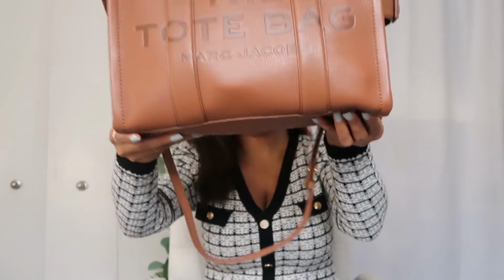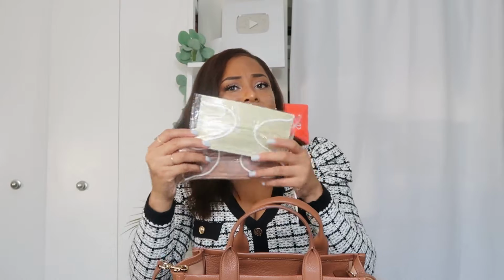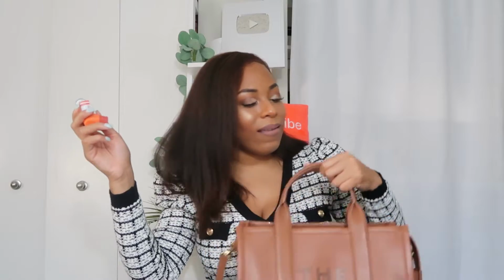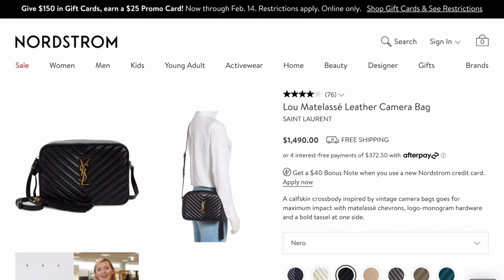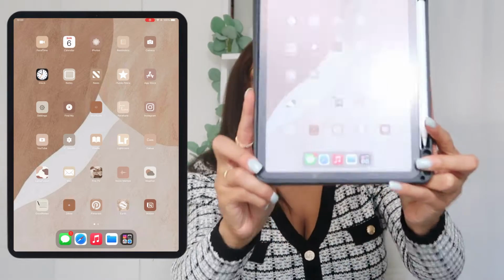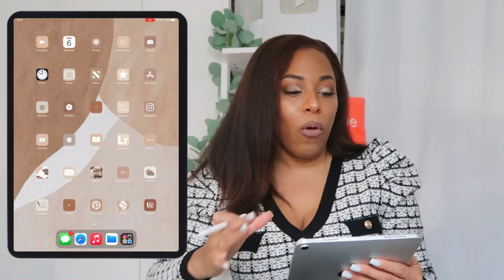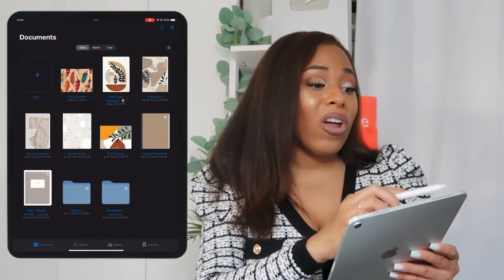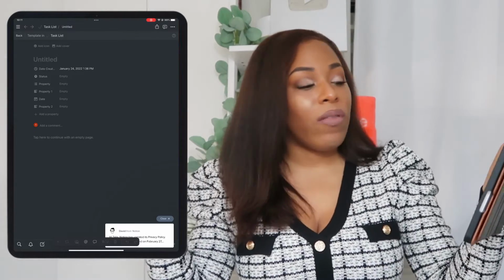WHAT'S IN MY BAG & ON MY PRODUCTIVE iPAD| MARC JACOBS TOTE + YSL| LIA LAVON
WeCare Disposable Face Mask

Youngbodzy - Damilohun (Prod. by Vkillz)